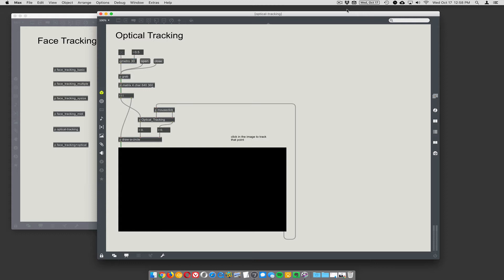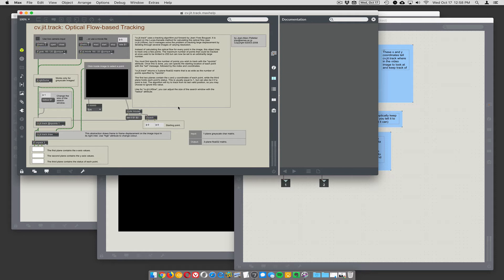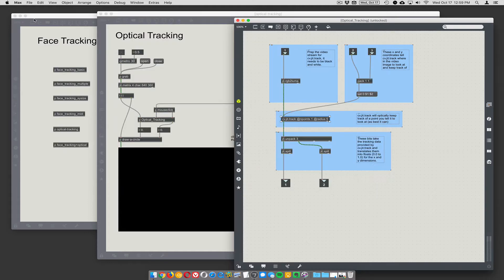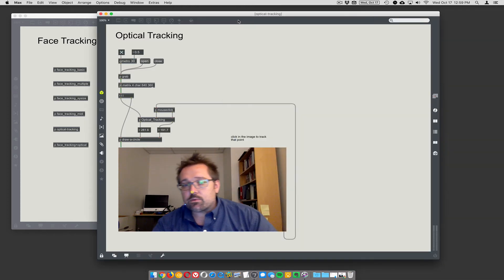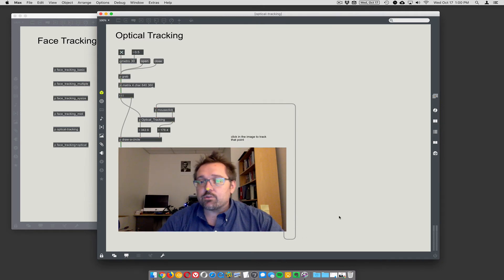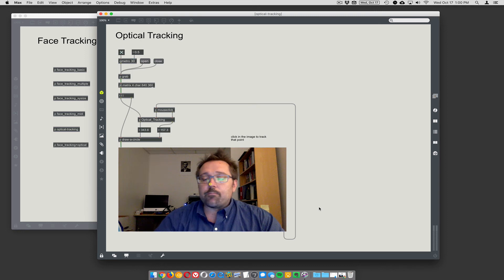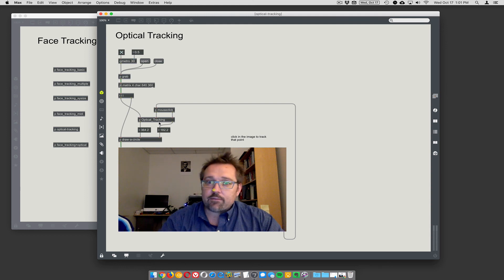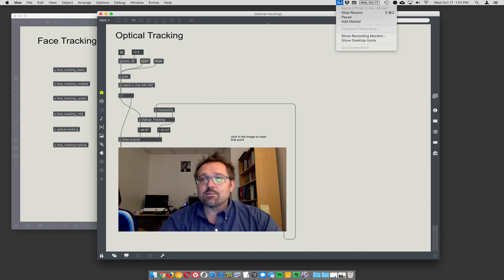Max/MSP - Optical_Tracking